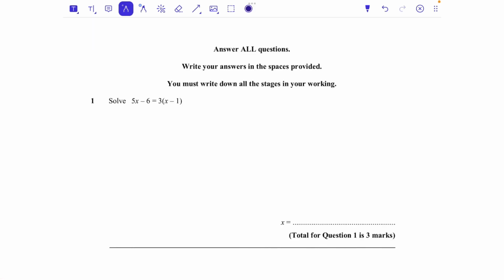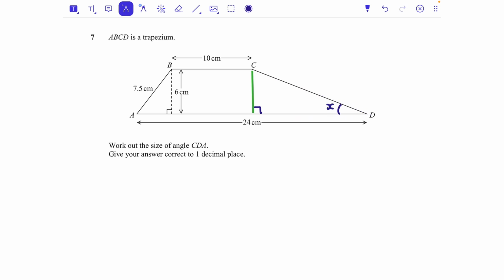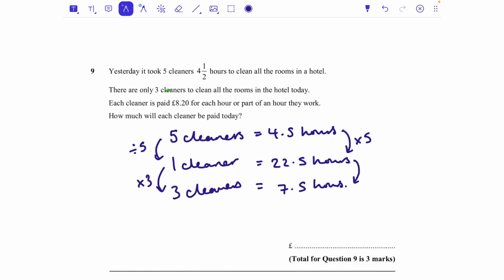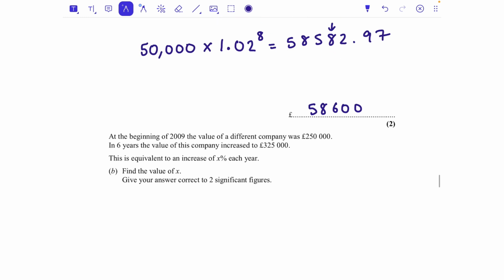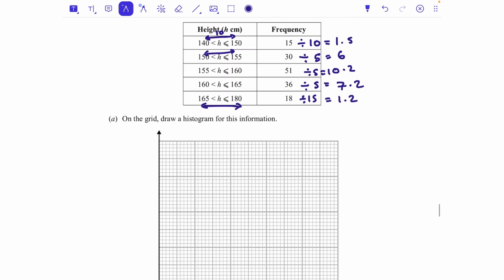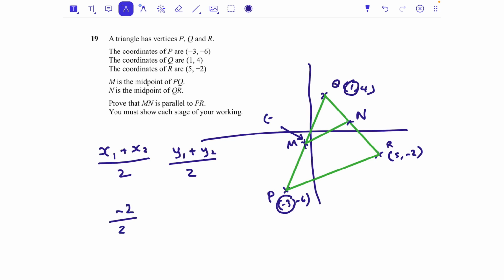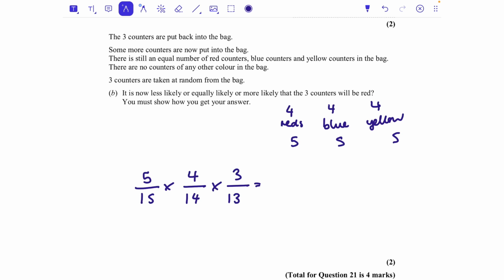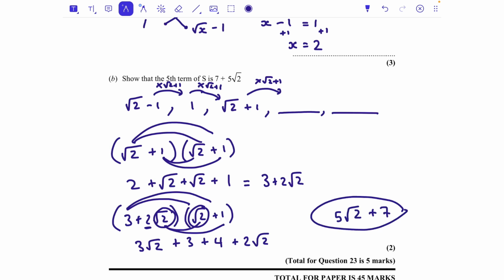GCSE Maths Revision | Week 15 | Edexcel Higher